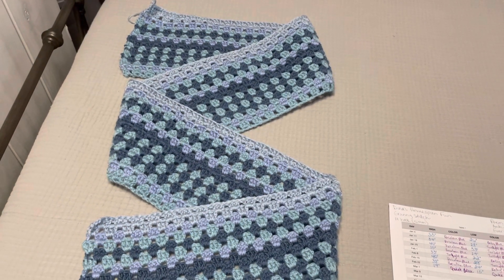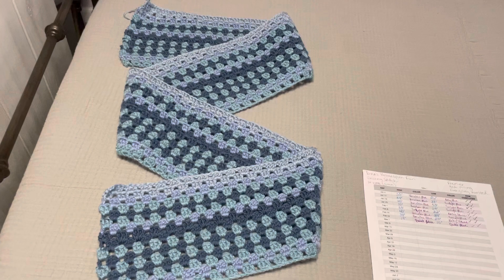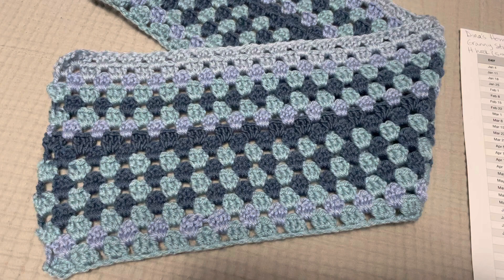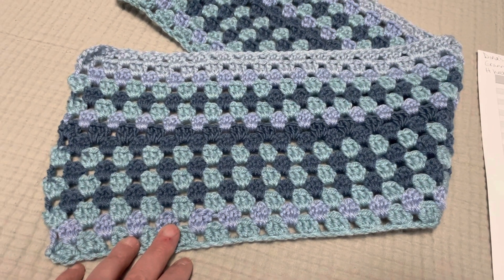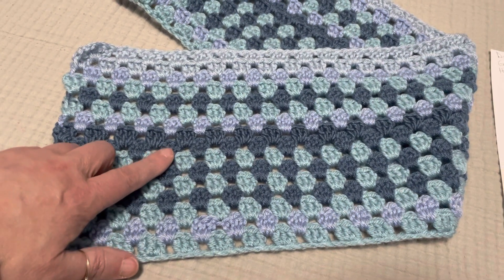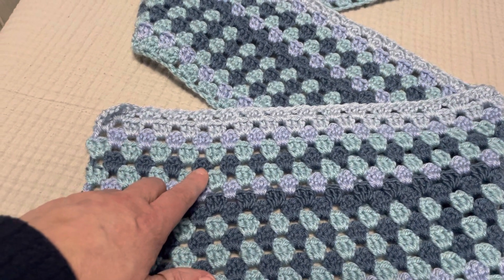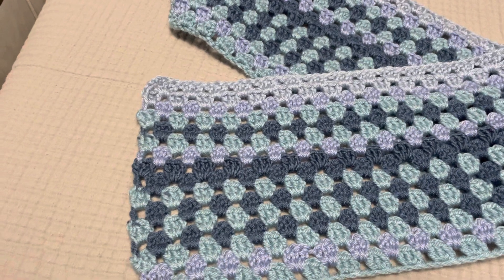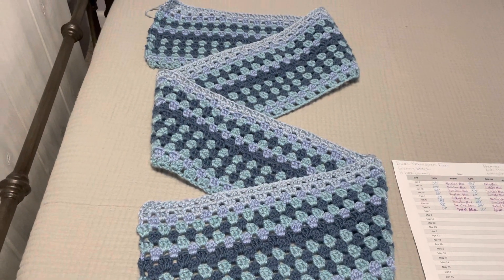2023 Year-long Project: February update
Temperature blanket update 2